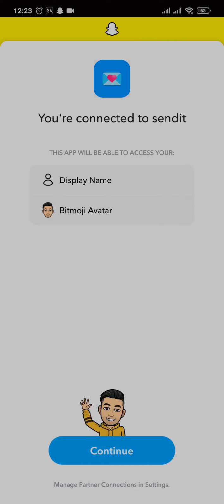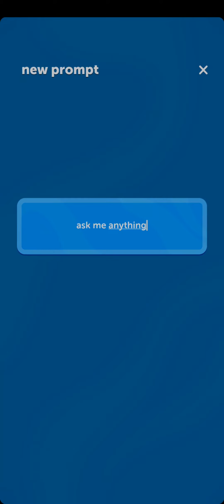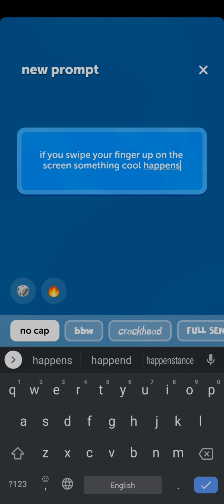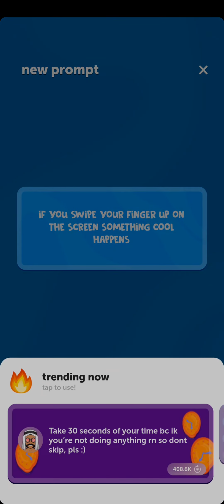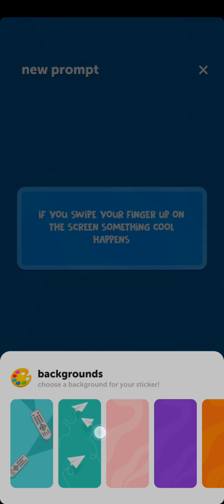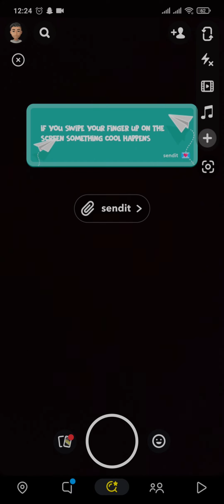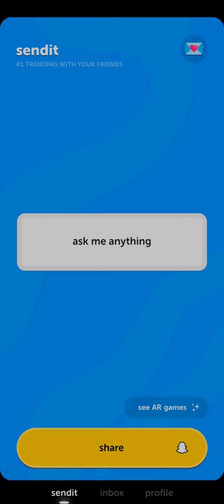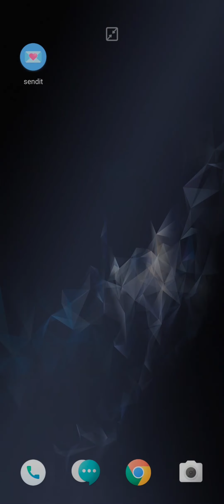How To Use Sendit Application (2023)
Learn how to use Sendit application.
How To Use Sendit App?
Do you wish to ask questions to your followers and receive anonymous responses but Confused about how to do so? This video explains the exact steps on how to use Sendit application in few simple steps. Make sure you watch the video till the end to learn it in much detail.

Open your device and then download Sendit application first. Open the application and tap on "let's go" and continue. Now when it is linked to your snapchat you may simply enter the question you wish to ask in "Ask me anything" box. Tap on share and then it will open your snapchat. You may send it as snap or keep it as snapchat story.